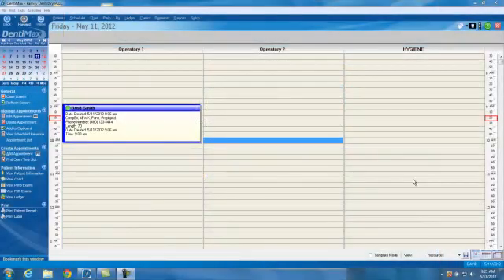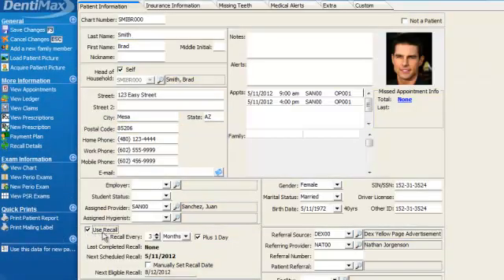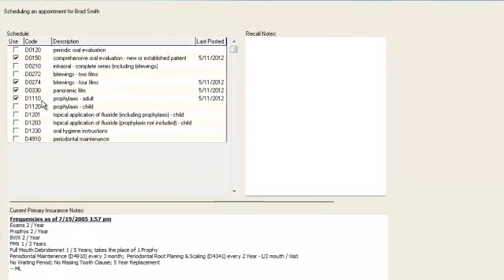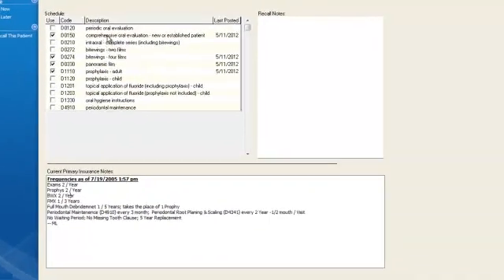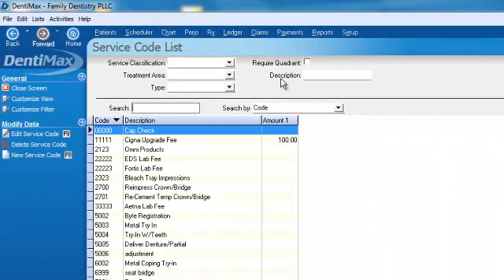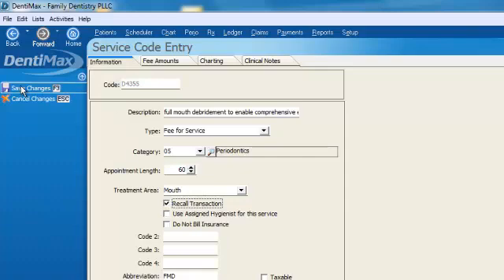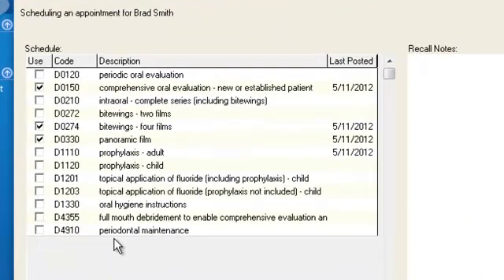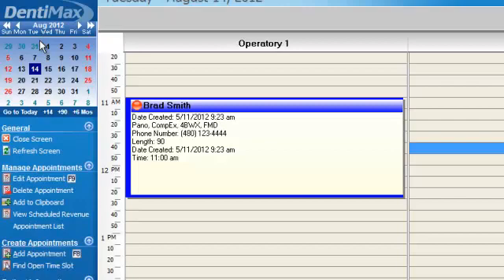Adding Procedure Codes to Patient Recall | DentiMax Dental Software Tip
In this tip of the week, learn how to add procedure codes to the patient recall list